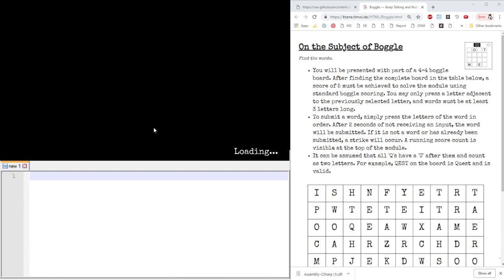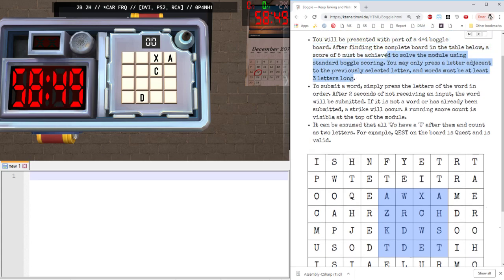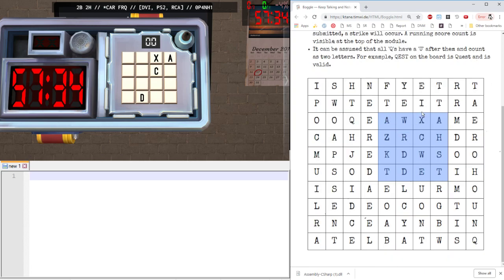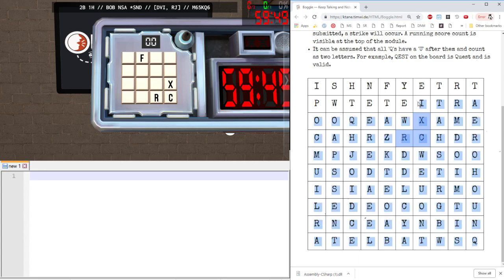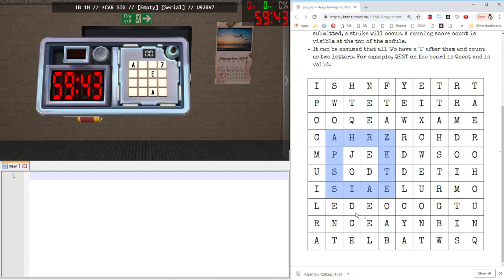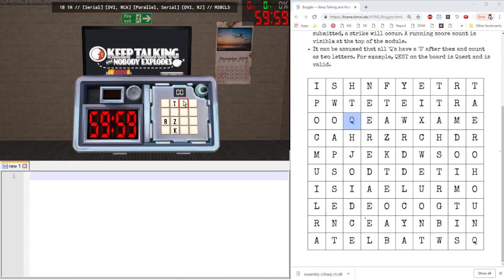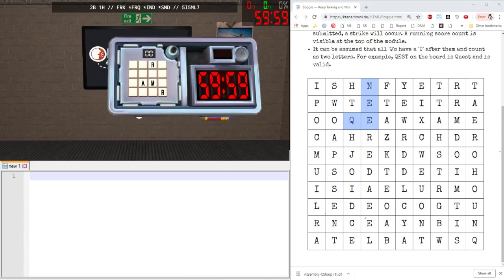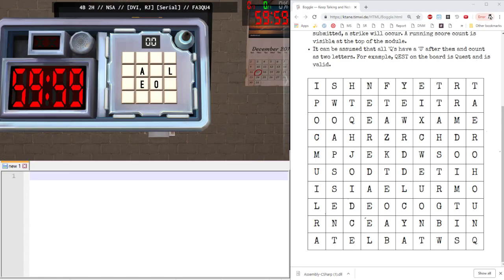KTANE - How to - Boggle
Video tutorial of the Boggle module in Keep Talking and Nobody Explodes.